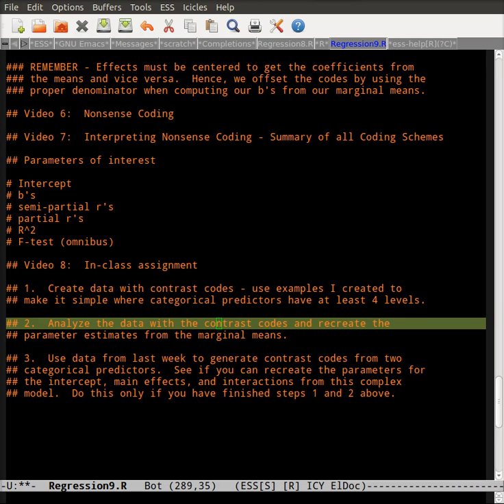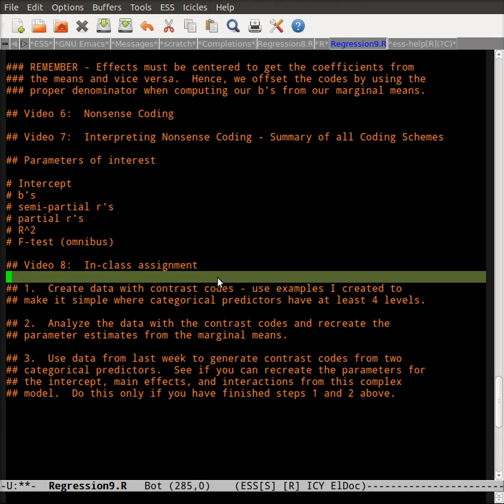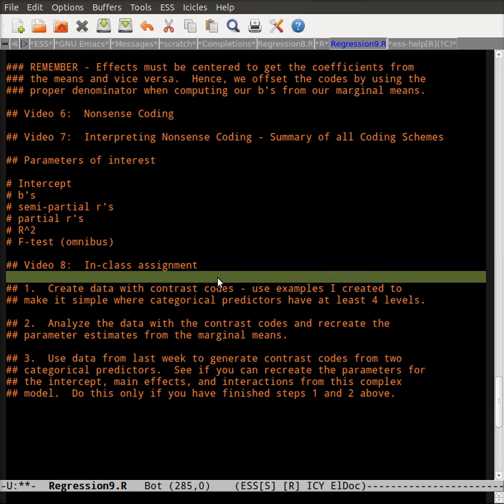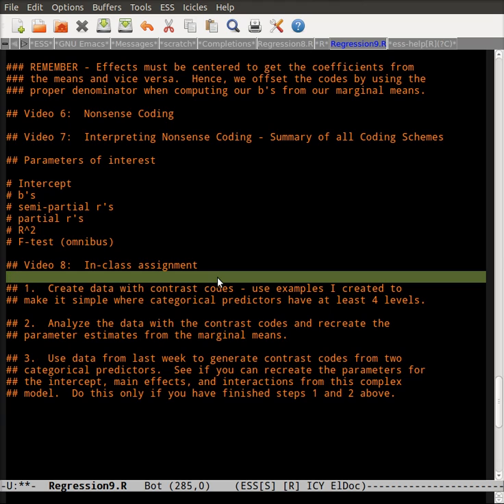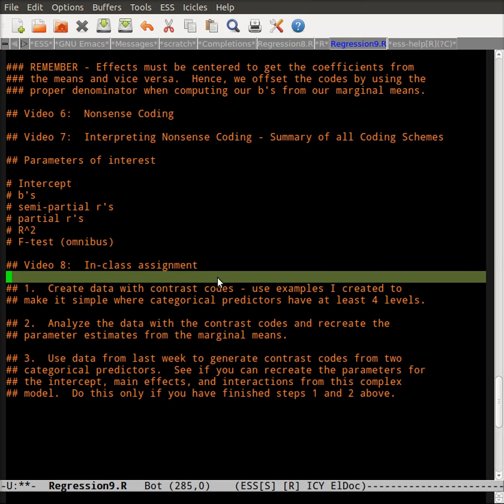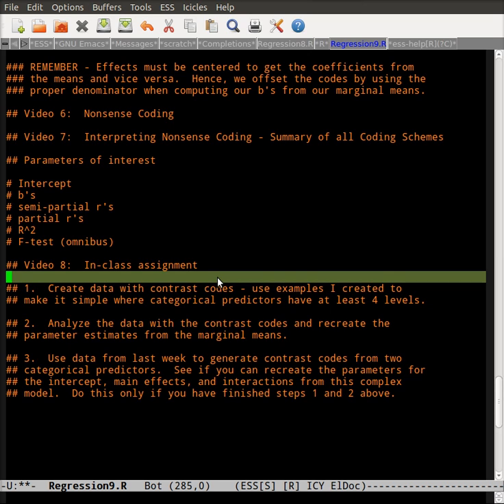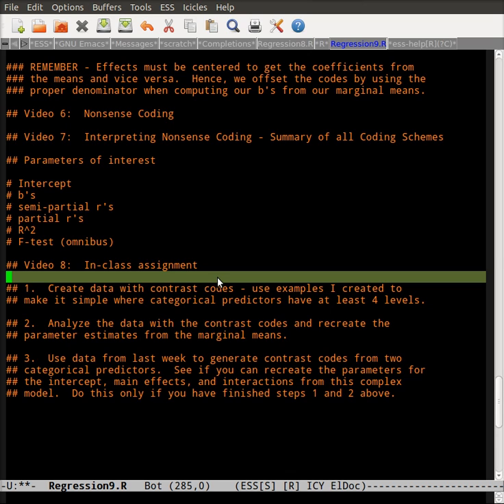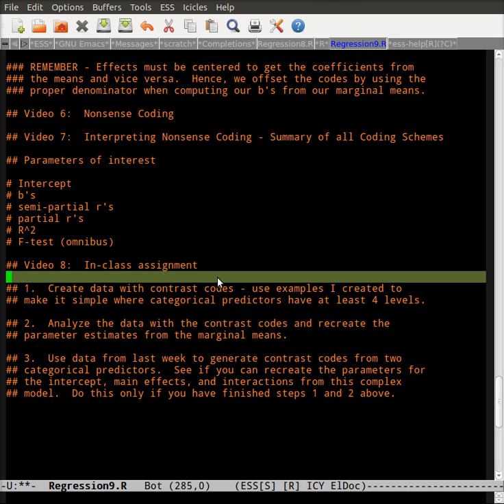Regression: Weighted effects and contrast coding in-class exercise/example